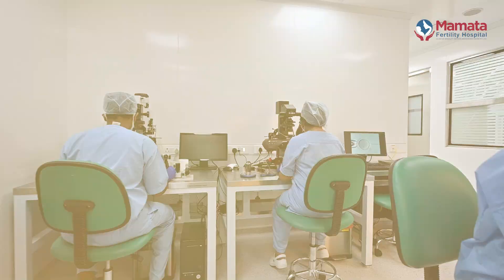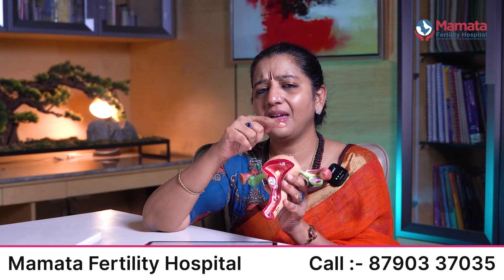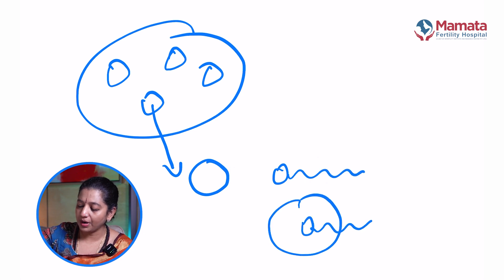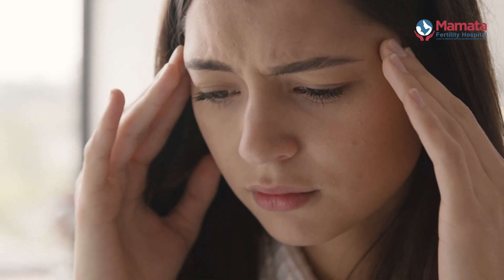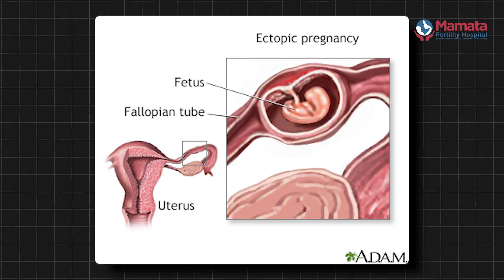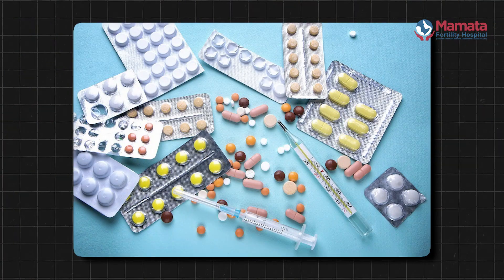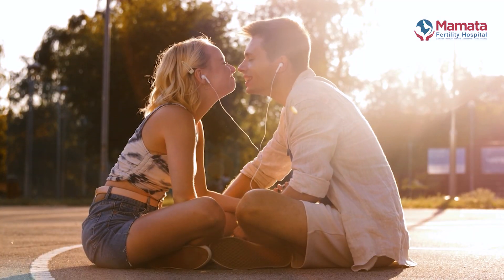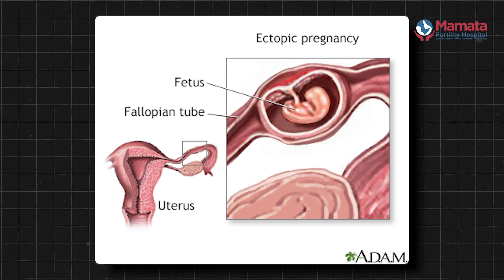IVF మీకు ఎక్టోపిక్ గర్భధారణకు ప్రమాదాన్ని పెంచుతుందా? | Ectopic Pregnancy & IVF | Mamata Fertility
ఈ సమగ్ర వీడియోలో, మమతా ఫెర్టిలిటీ హాస్పిటల్‌కి చెందిన ప్రఖ్యాత గైనకాలజిస్ట్ మరియు ఫెర్టిలిటీ నిపుణురాలు డాక్టర్ ఆరతి దీనదయాల్ IVF ప్రక్రియపై విలువైన అవగాహనను పంచుకుంటూ ఒక ముఖ్యమైన ప్రశ్నకు సమాధానం ఇస్తారు: IVF మీకు ఎక్టోపిక్ గర్భధారణకు అవకాశం పెంచుతుందా?

డాక్టర్ ఆరతి, సహజ గర్భధారణ మరియు IVF చికిత్సలను విశదీకరిస్తూ, వాటి మధ్య ఉన్న సారూప్యతలు మరియు తేడాలను వివరిస్తారు. అదేవిధంగా, IVF చికిత్స సమయంలో ఎక్టోపిక్ గర్భధారణకు ఉండే ప్రమాదం మరియు ఆ ప్రమాదాలను తగ్గించడానికి తీసుకునే జాగ్రత్తలపై దృష్టి సారిస్తారు.

ఈ వీడియోలో మీరు నేర్చుకునే విషయాలు:

సహజ గర్భధారణ ప్రక్రియ:
ఒక స్త్రీ శరీరం గర్భధారణకు ఎలా సిద్ధమవుతుంది, గర్భాశయానికి డిండుగుల విడుదల నుంచి ఫెర్టిలైజేషన్ వరకు వివరించబడుతుంది.
గర్భధారణ సమయంలో డిండువు గర్భాశయం లోకి ప్రయాణం చేసి, అక్కడ అమర్చి, పెరుగుతుంది అనేది తెలుసుకోండి.

IVF ఎలా పనిచేస్తుంది:
IVF ప్రక్రియ మొత్తం, డిండువులను తీసుకోవడం నుంచి ప్రయోగశాలలో ఫెర్టిలైజేషన్ వరకు డాక్టర్ ఆరతి వివరిస్తారు. ఎమ్బ్రియో పెరుగుతున్న తర్వాత, దానిని 5 రోజుల తర్వాత గర్భాశయంలోకి మార్చడం జరుగుతుంది.
ఫెర్టిలిటీ సమస్యలు ఉన్న వ్యక్తులు లేదా జంటలకు IVF టెక్నాలజీ ఎలా సహాయపడుతుందో తెలుసుకోండి.

IVF లో ఎక్టోపిక్ గర్భధారణ ప్రమాదాలు:
IVF ఎక్టోపిక్ గర్భధారణ అవకాశాలను పెంచినప్పటికీ, చిన్నపాటి ప్రమాదం ఉంది. ఇందులో ఎమ్బ్రియో గర్భాశయం బదులు ఫల్లోపియన్ ట్యూబ్‌లలో అమర్చబడుతుంది.
ఎక్టోపిక్ గర్భధారణ లక్షణాలు, ఉదా: కడుపు దిగువ భాగంలో నొప్పి, రక్తస్రావం, అసౌకర్యం వంటి విషయాలను డాక్టర్ ఆరతి వివరిస్తారు. ఇది తొందరగా గుర్తించని పక్షంలో ప్రమాదకరమవుతుందని వివరిస్తారు.

ఎక్టోపిక్ గర్భధారణ ఎందుకు జరుగుతుంది:
గత ఇన్ఫెక్షన్లు (ఉదా: ట్యుబర్క్యులోసిస్ లేదా STIలు) కారణంగా ఫల్లోపియన్ ట్యూబ్‌లు దెబ్బతిన్నట్లయితే ఎక్టోపిక్ గర్భధారణ ప్రమాదం పెరుగుతుందని తెలుసుకోండి.

IVF సమయంలో ఈ ప్రమాదాలను సరైన ఎమ్బ్రియో మార్పిడి మరియు జాగ్రత్తగా పర్యవేక్షణ ద్వారా ఎలా నిర్వహించబడుతుందో డాక్టర్ ఆరతి వివరిస్తారు.
ఎక్టోపిక్ గర్భధారణను గుర్తించడం మరియు నిర్వహించడం:
తొందరగానే గుర్తించడం ముఖ్యం! డాక్టర్ ఆరతి రక్తపరీక్షలు, అల్ట్రాసౌండ్ స్కాన్లు, మరియు ఇతర పద్ధతులు IVF గర్భధారణలను జాగ్రత్తగా పర్యవేక్షించి ఎక్టోపిక్ గర్భధారణను త్వరగా గుర్తించడం గురించి చర్చిస్తారు.

ఎక్టోపిక్ గర్భధారణ సంభవించినట్లయితే, ఔషధ చికిత్సల నుండి శస్త్రచికిత్స (లాపరాస్కోపిక్ సర్జరీ) వరకు ఉండే చికిత్సా విధానాలను తెలుసుకోండి.

IVF లో ఎక్టోపిక్ గర్భధారణను నివారించడానికి జాగ్రత్తలు:
IVF క్లినిక్స్, ఎక్టోపిక్ గర్భధారణ ప్రమాదాన్ని తగ్గించడానికి, ఎమ్బ్రియోలను సరైన స్థలంలో అమర్చడానికి అధునాతన అల్ట్రాసౌండ్ పద్ధతులను ఉపయోగిస్తాయి.

IVF లో ఉపయోగించే ఫ్రోజెన్ ఎమ్బ్రియో ఉపయోగించడం వలన ఎక్టోపిక్ గర్భధారణ ప్రమాదం తక్కువగా ఉంటుందని డాక్టర్ ఆరతి వివరిస్తారు.

IVF తర్వాత పర్యవేక్షణ మరియు మద్దతు:
IVF తర్వాత, తల్లి ఆరోగ్యంతో పాటు, ఎమ్బ్రియో గర్భాశయంలో విజయవంతంగా అమర్చబడిందా అని నిర్ధారించడానికి నిరంతరం పర్యవేక్షణ అవసరం.
ఎమ్బ్రియో మార్పిడి తర్వాత ఎటువంటి సమస్యలను తొందరగా గుర్తించడానికి మీ ఫెర్టిలిటీ నిపుణులతో సమీపంగా పనిచేయడం ఎందుకు ముఖ్యమో తెలుసుకోండి.

Video Flow:
0:00 Introduction
0:30 How Natural pregnancy happen?
1:30 IVF Pregnancy Process
2:15 Can IVF Lead to Ectopic pregnancy?
2:50 Causes of Ectopic pregnancy in IVF
3:30 Symptoms of ectopic pregnancy
6:30 Conclusion

- High Success Rate and over 30,000 babies conceived through ovulation induction, IUI, IVF, and ICSI treatments over 38 years
- 35 years of collective Team Experience, compassionate and interactive doctors and staff
- 24/7 Telephone Operators

Mamata Fertility Hospitals strives to make the dream of infertile couples to successfully conceive a baby a reality. If YOU have the dream, WE have the expertise to make it real!